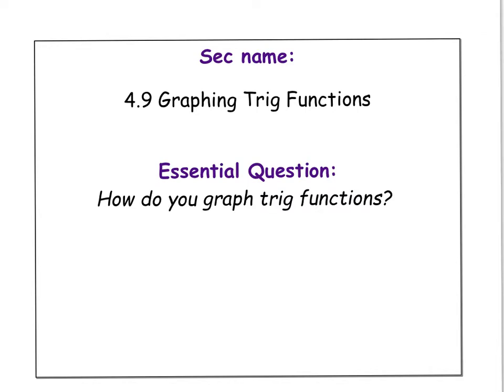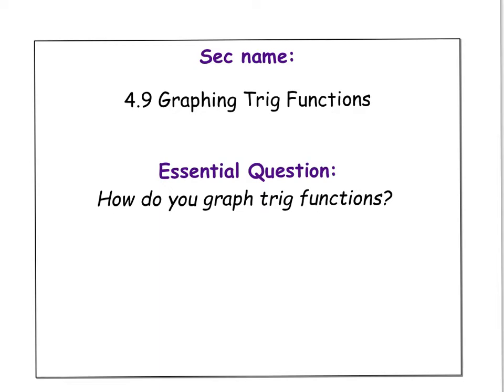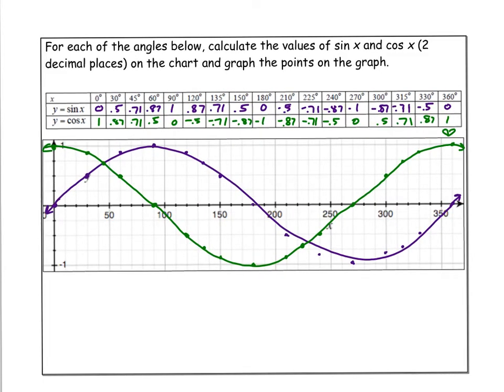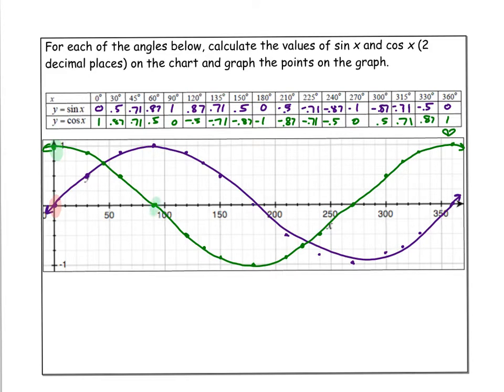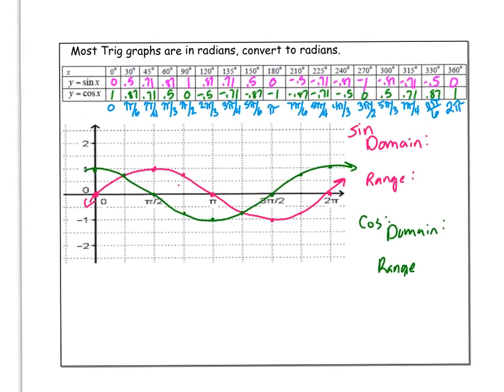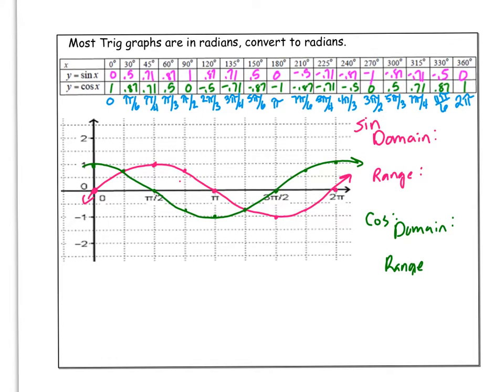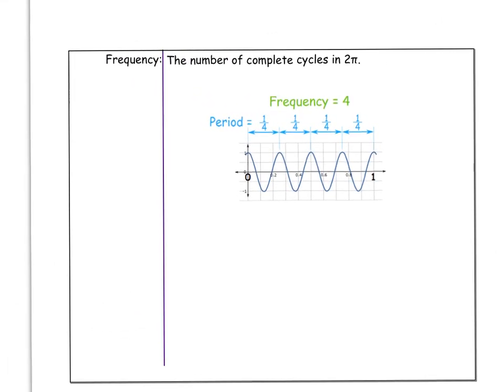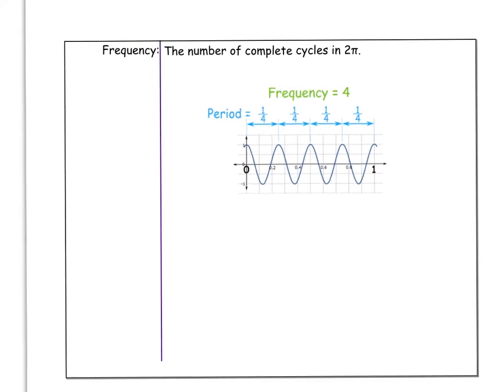Unit 4.9A Graphing Trig Functions